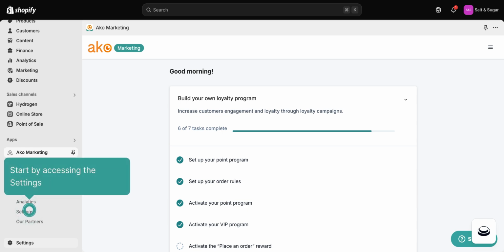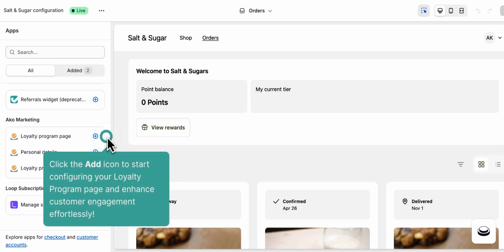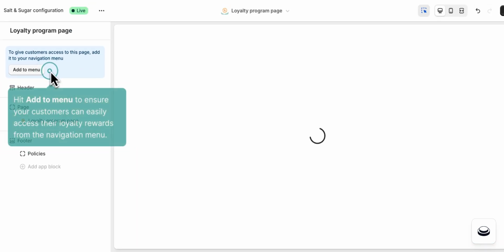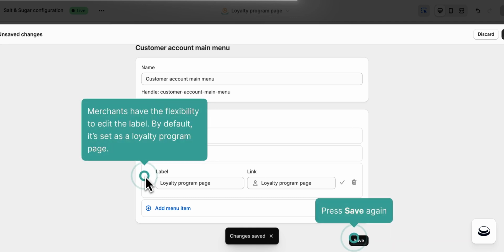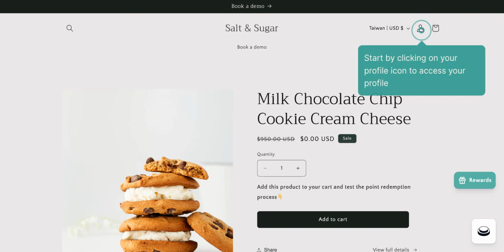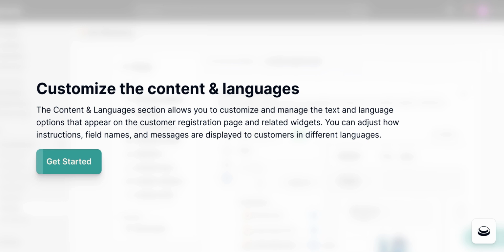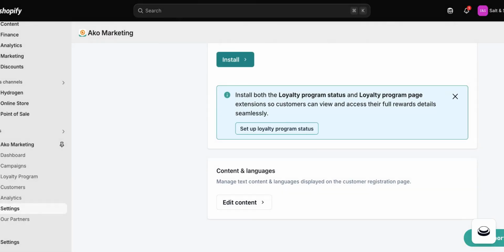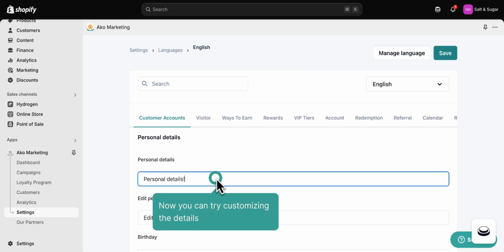How to Set Up Akohub's Loyalty Program Page in New Customer Accounts Page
Learn how to add a Loyalty Program Page to Shopify’s New Customer Account experience using Akohub! In this tutorial, we’ll guide you step by step on how to let customers view their loyalty points, rewards, and exclusive offers through a dedicated page—accessible directly from their profile menu.

🔹 Add a Loyalty Program Page to the account menu
🔹 Password-free login with email verification
🔹 Customize the page label and content